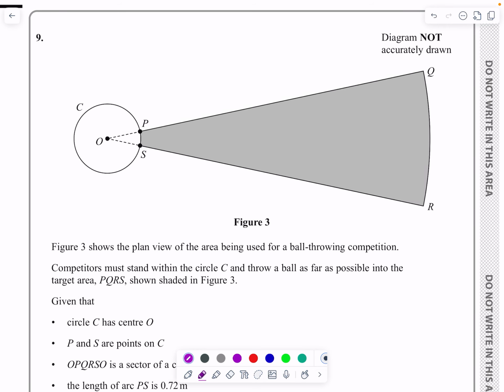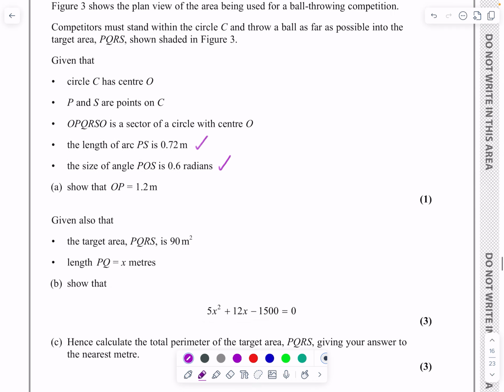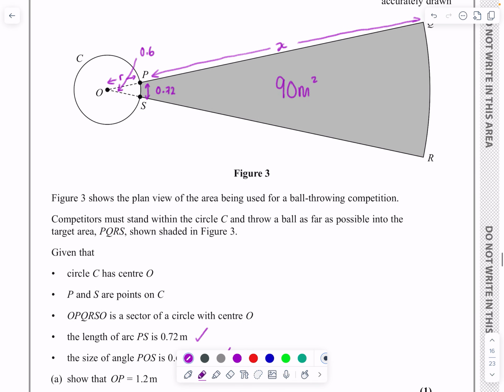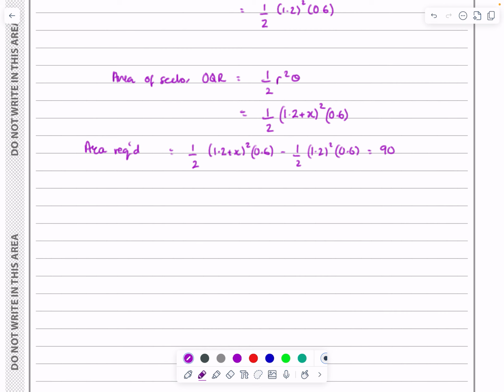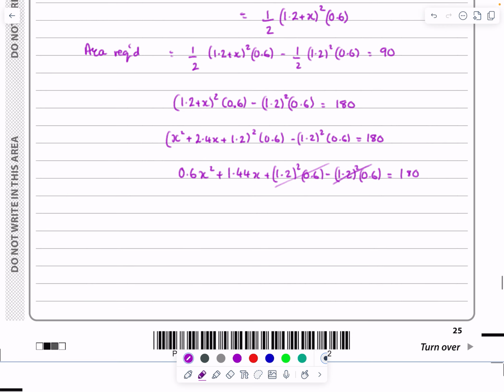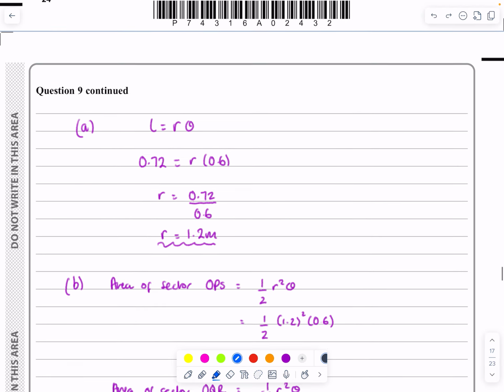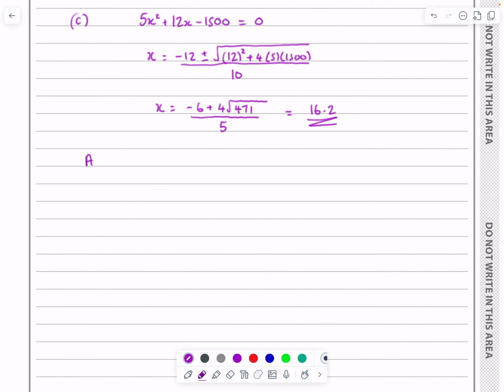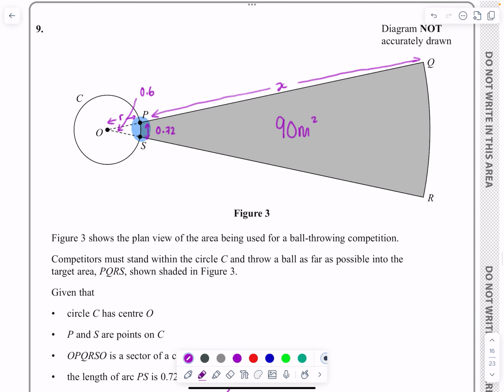IAL, Edexcel, Oct 2023, P1, Q9, Radians, Arc Length, Areas of Sectors, Nick Peters, WMA11/01